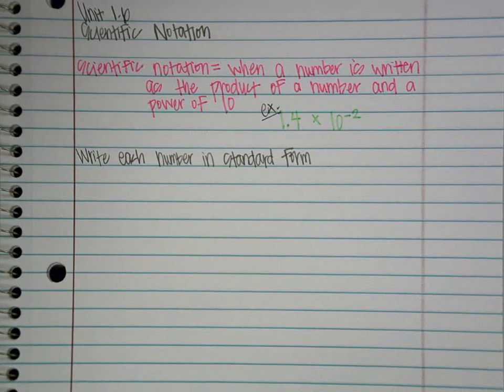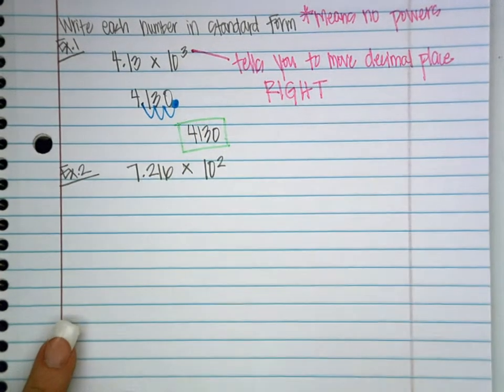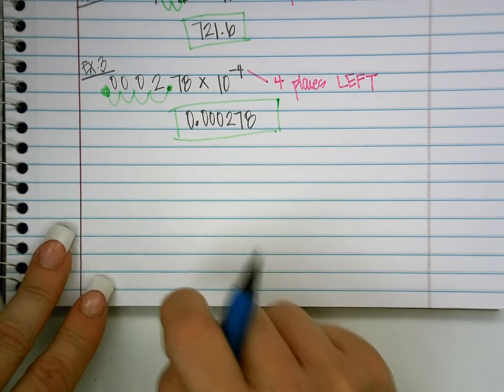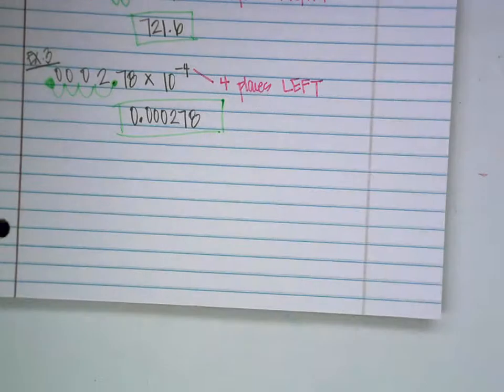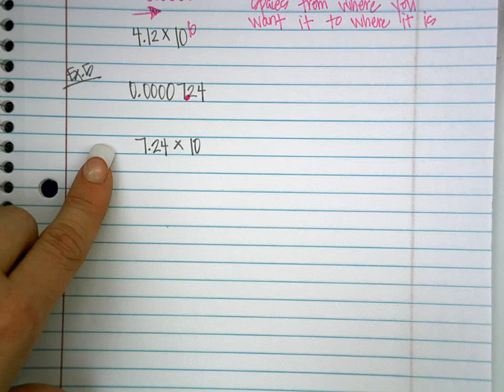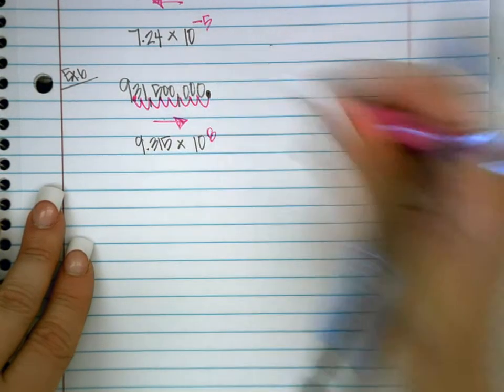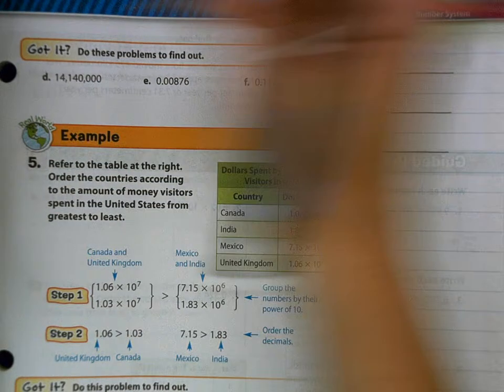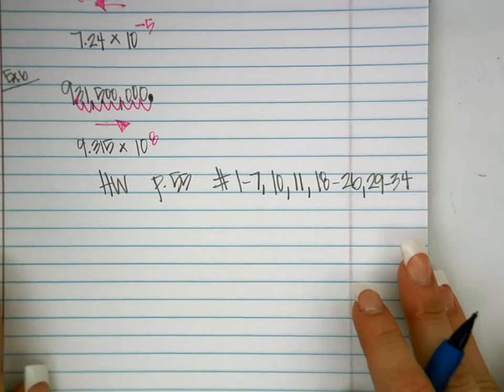Math 8 Unit 1 6 Notes 001